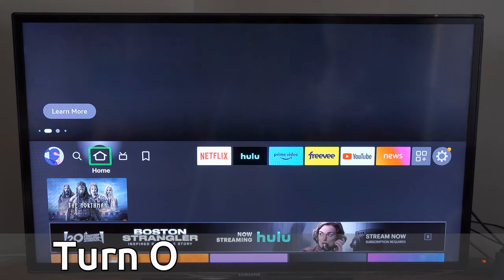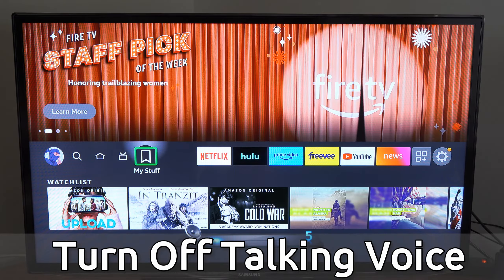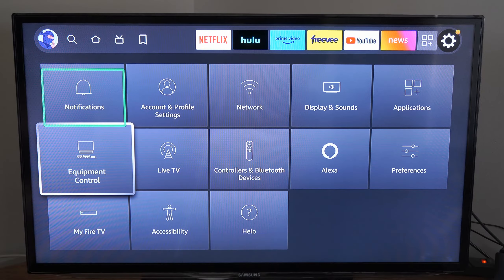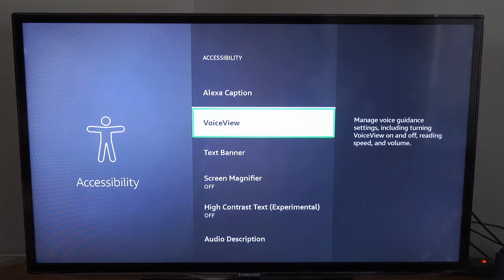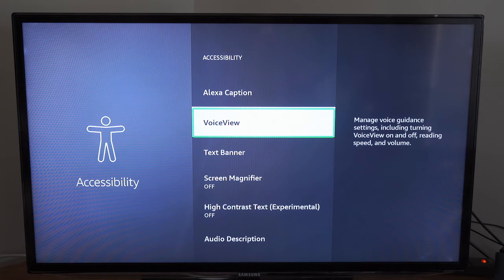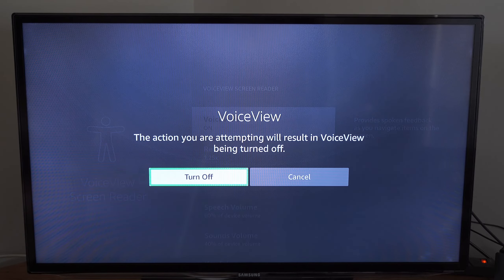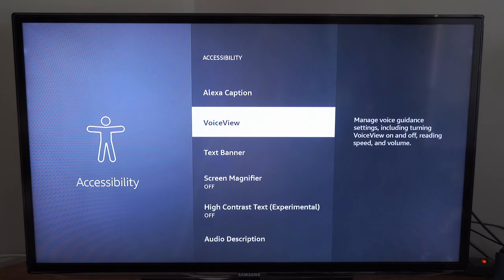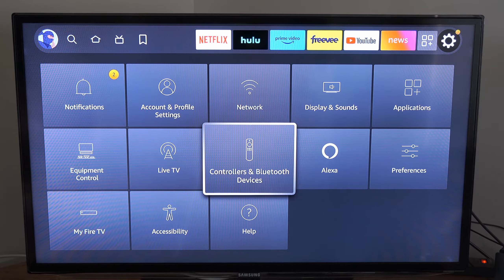How to Turn Off Talking Voice or Screen Reader on Firestick 4k Max (Easy Method)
Do you want to know how to TURN OFF the talking voice or the screen reader on the amazon firestick 4k Max to do this go to setting and select accessibilities! Then go to voice view and turn this option off and it won't speak when moving your remove on the screen now.